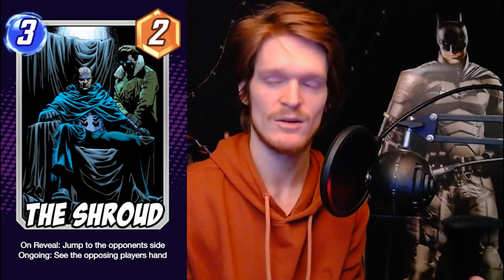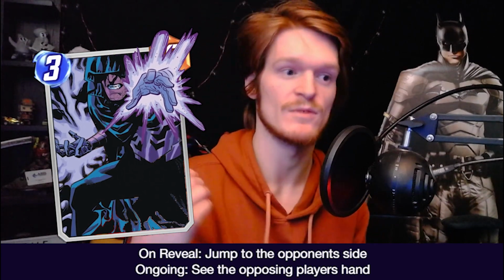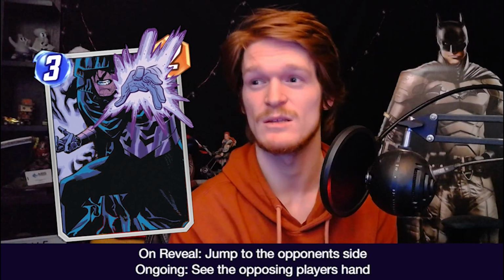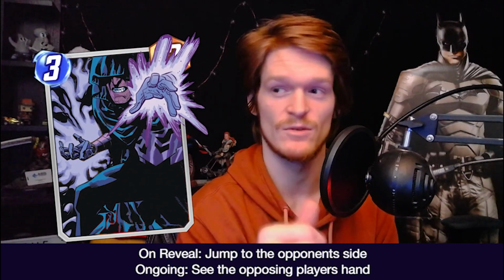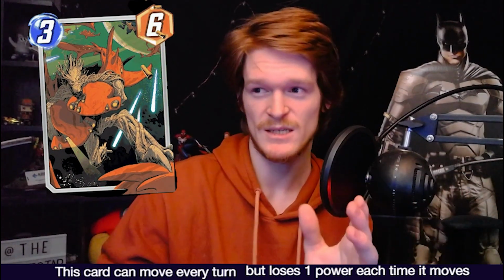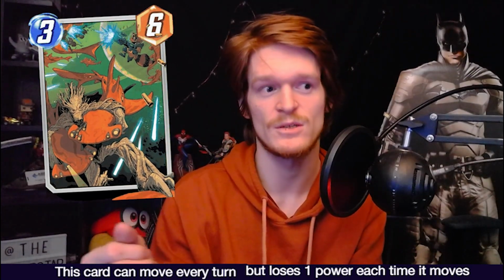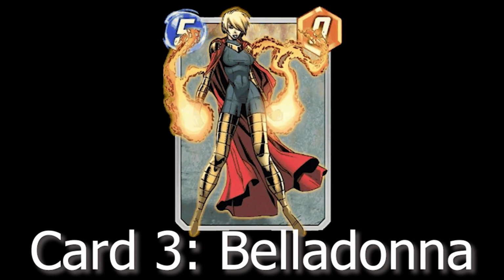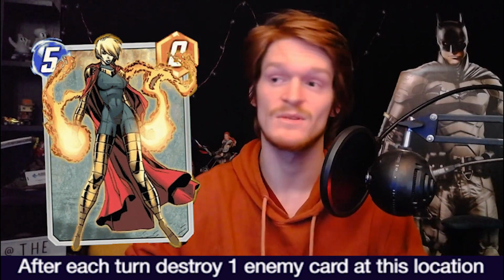I Designed 𝟑 𝐁𝐑𝐀𝐍𝐃 𝐍𝐄𝐖 𝐂𝐀𝐑𝐃𝐒 for 𝙈𝙖𝙧𝙫𝙚𝙡 𝙎𝙣𝙖𝙥!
I really enjoyed making this video, and I hope you feel the same way watching it! These are 3 new Marvel Snap cards that I think would be great additions to the game, enjoy!

Player Select Discord we both hang out in there often!